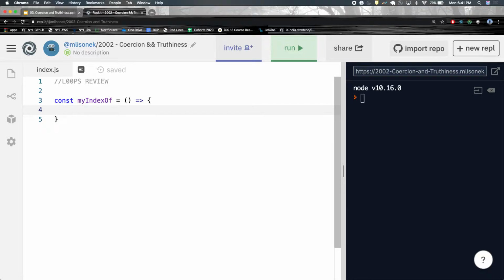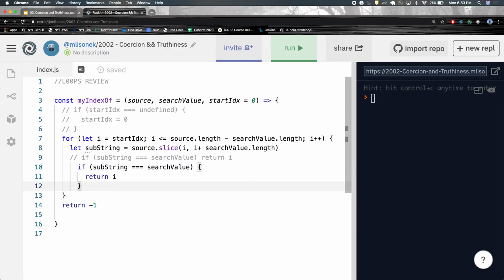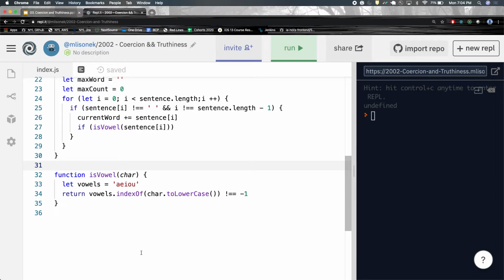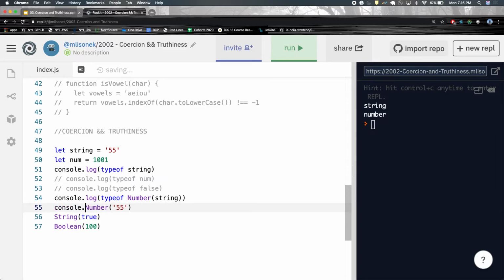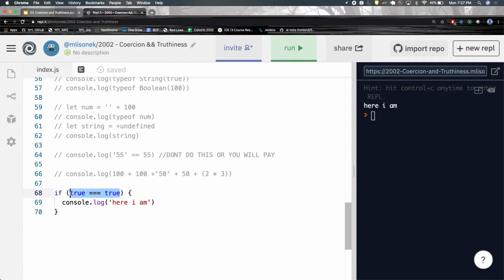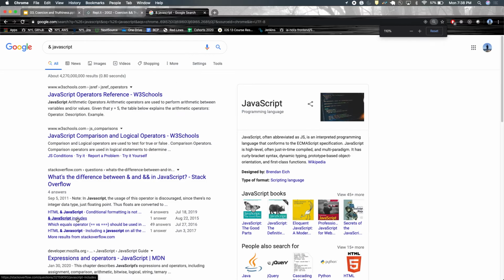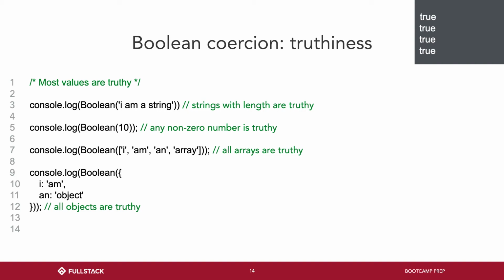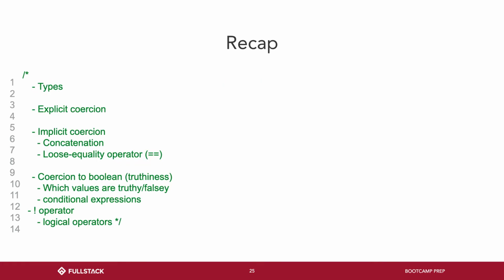2002 Coercion && Truthiness